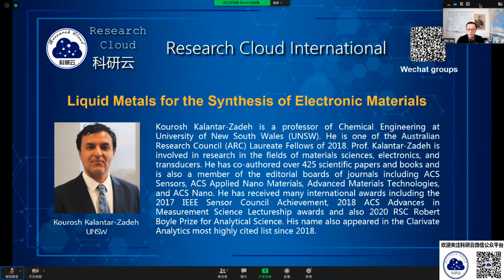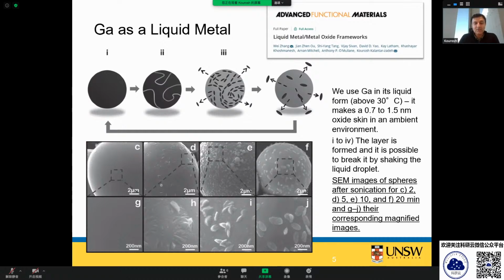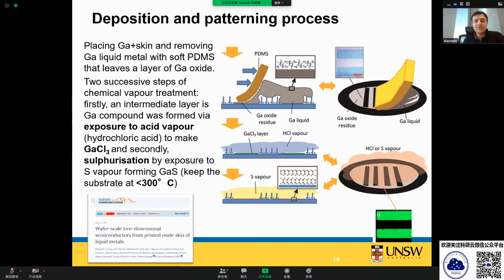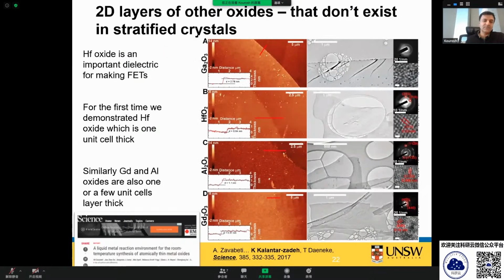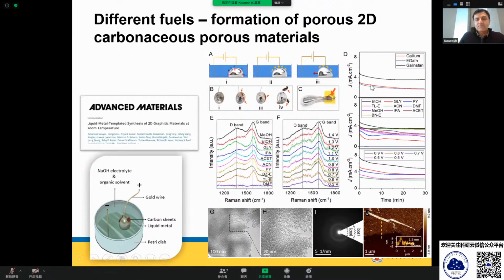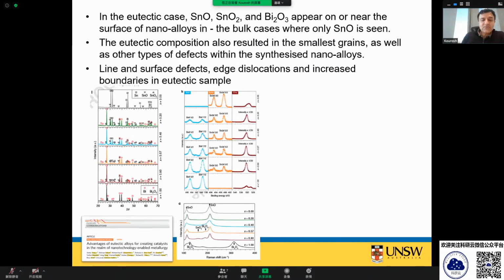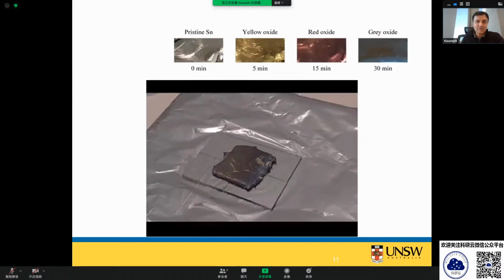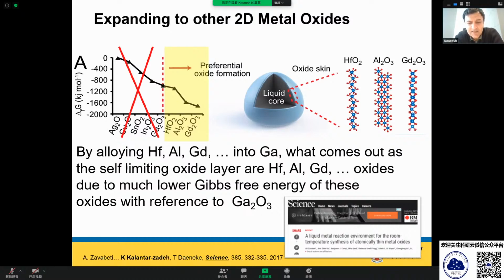20200825 Liquid metal for the synthesis of electric materials——Prof. Kourosh Kalantar-Zadeh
Kourosh Kalantar-Zadeh is a professor of Chemical Engineering at the University of New South Wales (UNSW). He is one of the Australian Research Council (ARC) Laureate Fellows of 2018.